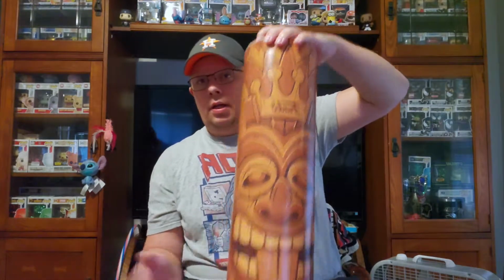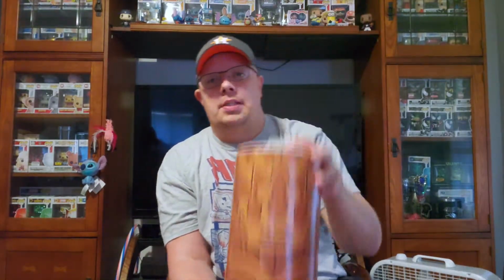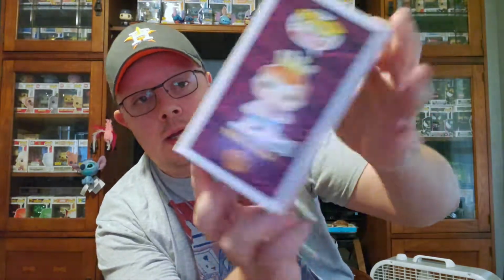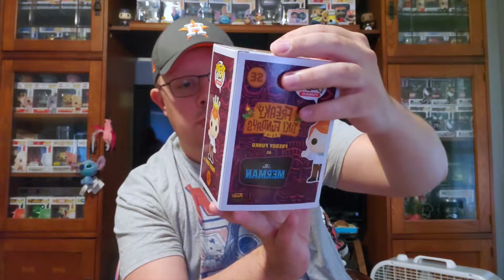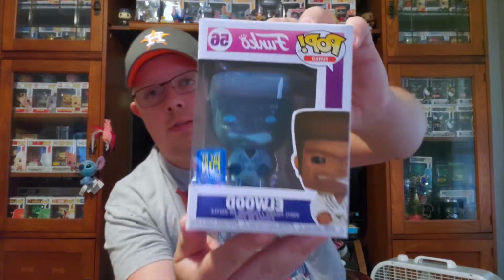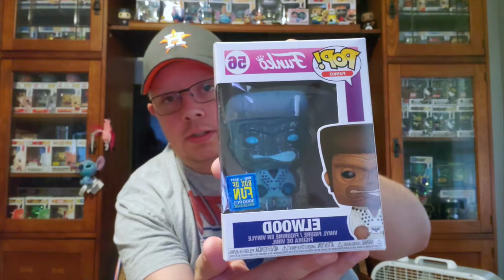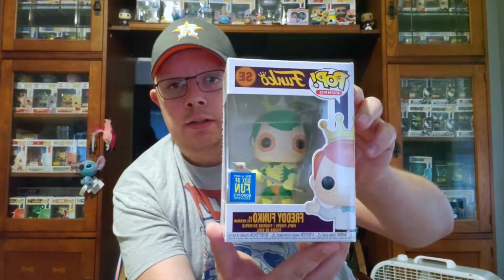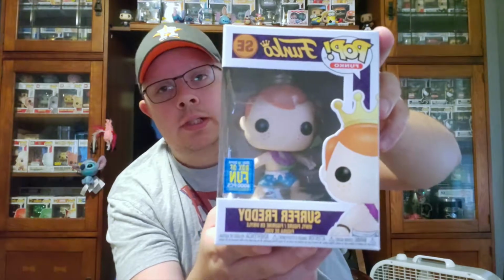Funko Fundays 2019 Mystery Tiki Tube Unboxing Part 2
Front Row Negative's Jeremy unboxes his 2019 Funko Fundays mystery tiki tube from Funko. Be sure to check out the final chapter  coming soon.